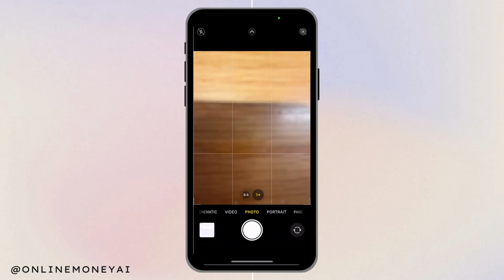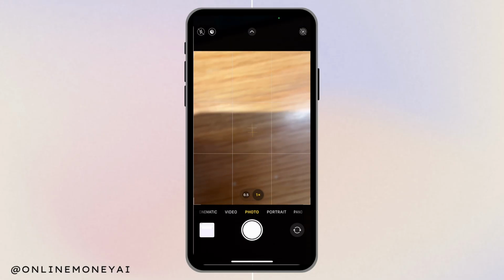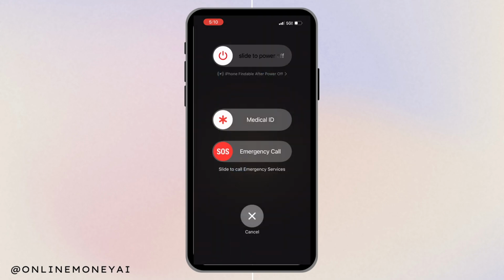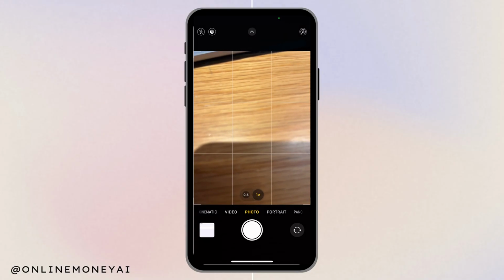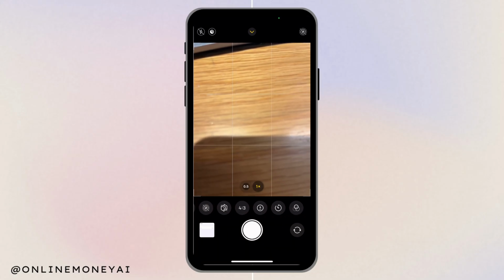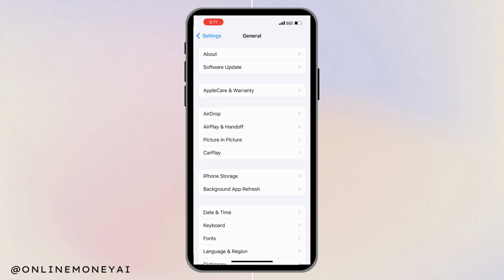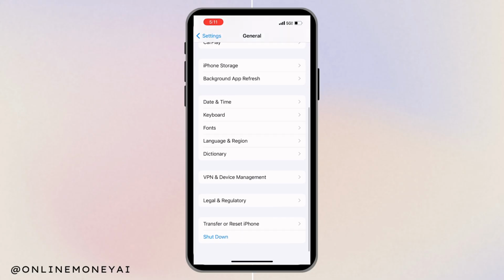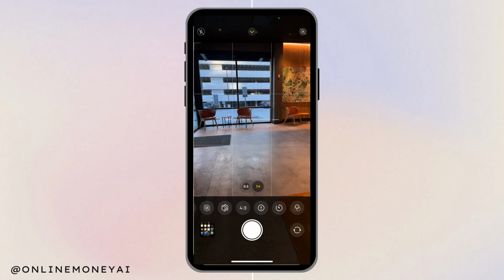How To Fix Blurry iPhone Camera (FIXED – 2026)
Is your iPhone camera blurry?

In this video, I’ll show you how to fix blurry photos on iPhone step by step. This tutorial explains lens cleaning, focus fixes, zoom issues, lighting tips, and software solutions to restore sharp photos.

In this video, you’ll learn:

Fix blurry iPhone camera
iPhone camera out of focus
Blurry photos iPhone solution
iPhone camera quality fix